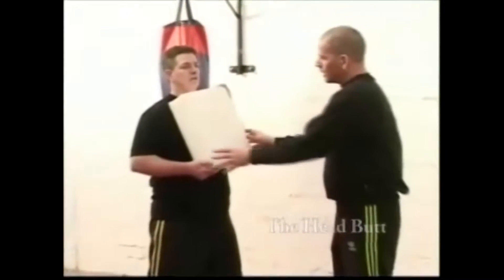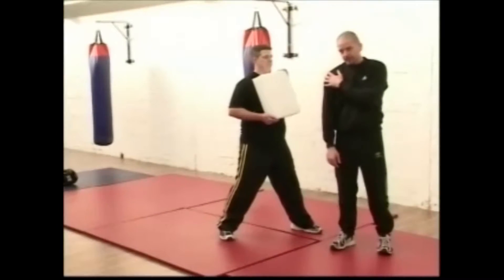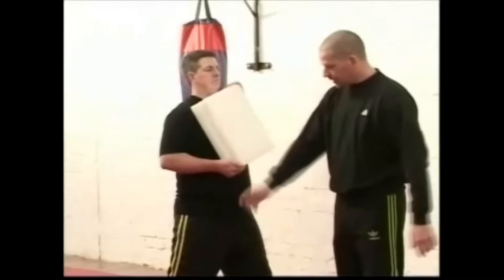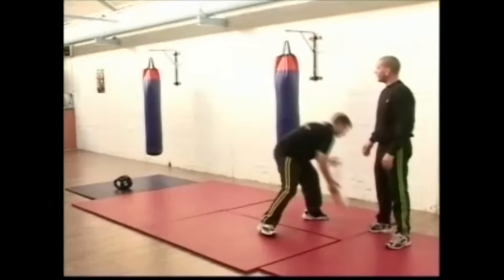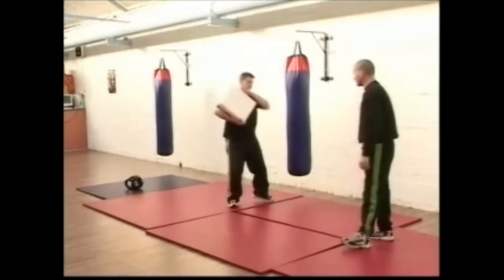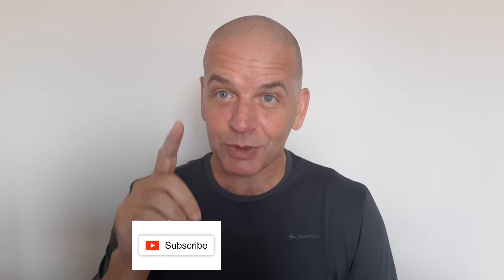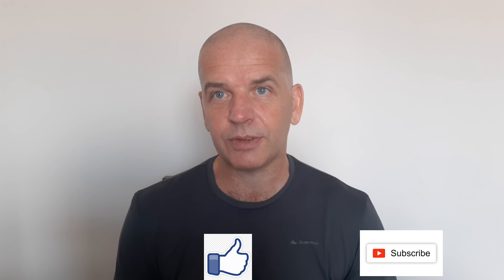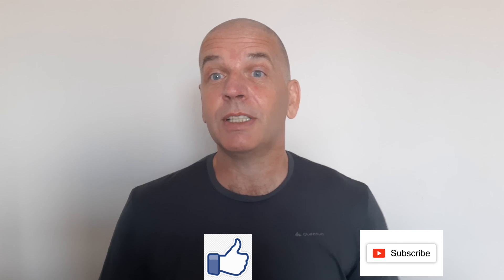how to headbutt for self defense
The headbutt for self defense is a superb tool to have ready. Learn this new method that delivers enormous power and total devastation of your opponent.